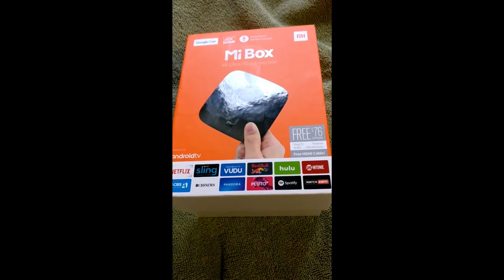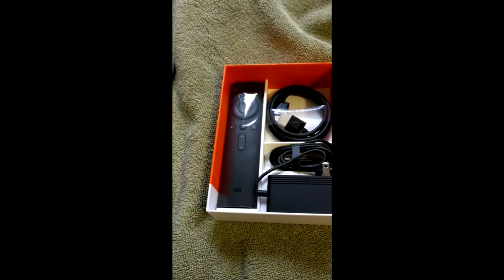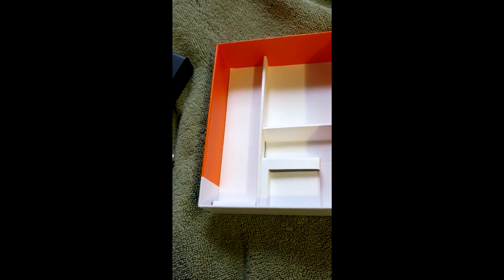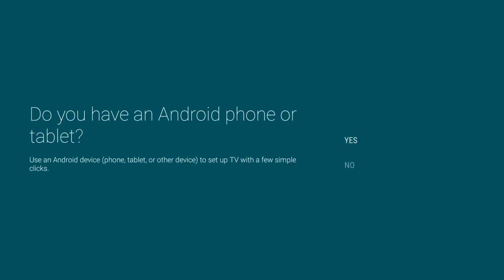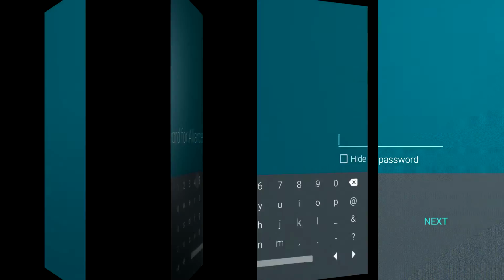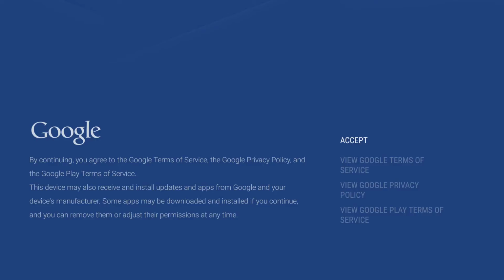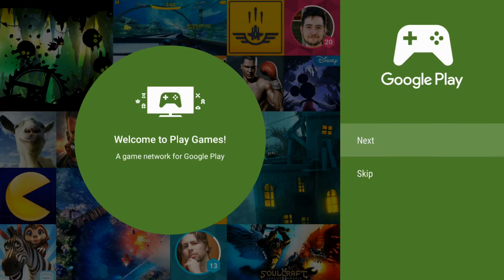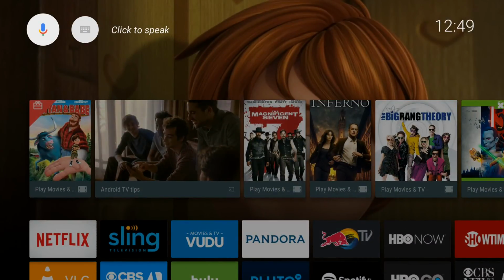Introducing, Unboxing and Setting Up the Xiaomi MiBox. Is it Good for Gaming?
I talk about, open and set up a Xiaomi MiBox. This $69 box is very powerful for it's price and I want to see how well it can be used as a gaming device.